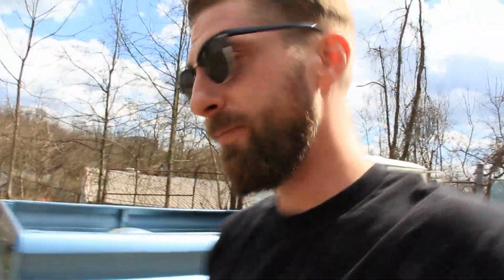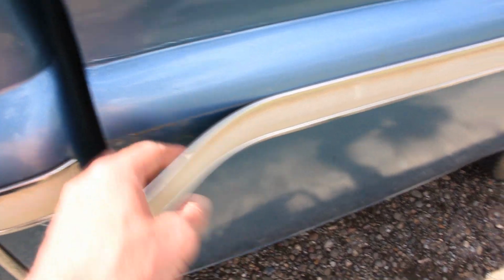Removing the Side Molding from our 1966 C20 Pickup Barn Find - Pt. 2 Barn Find Restoration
In this video Sean removes the aftermarket trim that was put on the truck to make it look like a higher end factory model.  While we enjoy the look of those old classic trucks with the chrome and trim, we love the clean look of this truck with out the side molding!  So, we decided to remove the molding from our 1966 Chevrolet C20.  Check out the difference, and let us know what you think!

If you enjoyed this video we'd appreciate it if you hit the "like" to let us know we're doing a good job, and if you aren't already a subscriber hit the "subscribe" button to be notified when we post new videos about this 1966 c20 build!

Check us out on Instagram and Facebook @thebrothersworkshop for more behind the scenes content, and sneak peaks of what's to come on the channel!

The Gear we use to make our videos:
Dave's Camera
Sean's Camera
Wide Angle Lense
Fisheye Lense
Camera Mic
Voiceover Mic
Handheld Stabilizer
Bendy Tripod

- The Brothers Workshop

Dave's Camera
Sean's Camera
Wide Angle Lense
Fisheye Lense
Camera Mic
Voiceover Mic
Handheld Stabilizer
Bendy Tripod